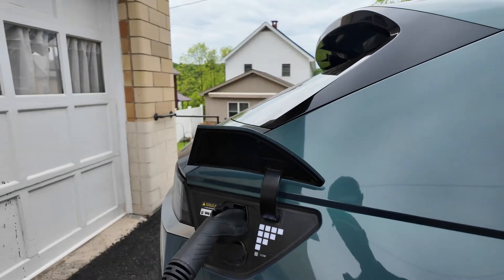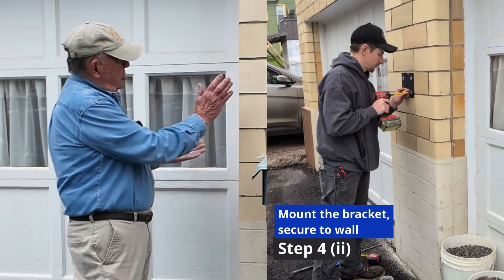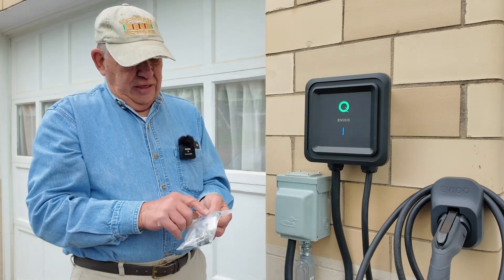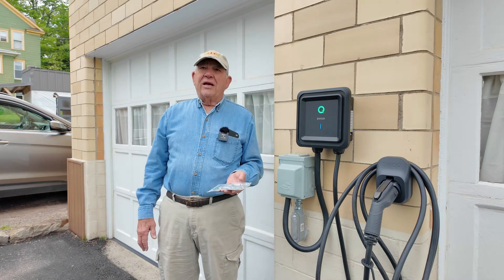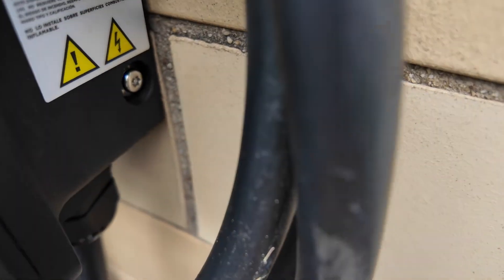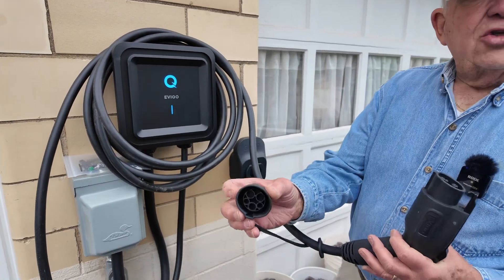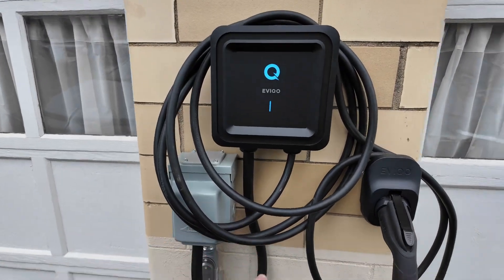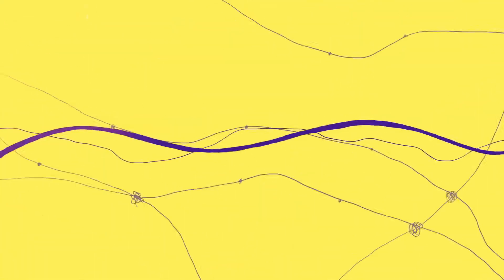First EV in Town! Installing 2nd Gen EVIQO Home Charger in Rural Pennsylvania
Take a trip with us down to southwestern Pennsylvania, to visit the home of Larry and Susan. A new Chevy Equinox EV was added to their driveway in March -- the first electric vehicle in town! -- but the charging options were not super.

Enter the EVIQO EVI Power home charger, which we reviewed in its first generation (video and secured a second-generation version for installation at this semi-remote home in Pennsylvania.

Check out the latest offers on EVIQO home chargers here via these links

In this video, we walk through the most labor-intensive version of an install, drilling intro brick/concrete, as well as sharing the steps for mounting a home charger on drywall or wood walls.

Thanks to Larry and Susan for their hospitality and, of course, to EVIQO for providing the demonstration unit to share their install story!